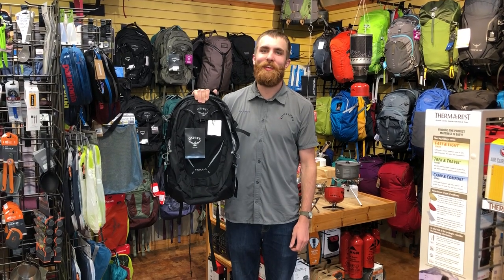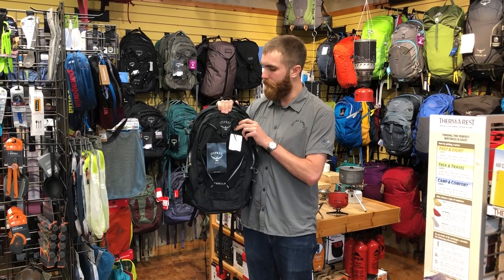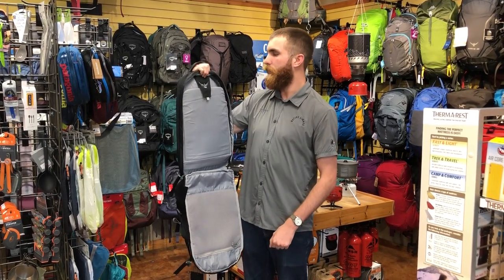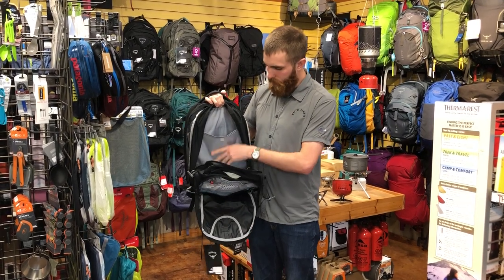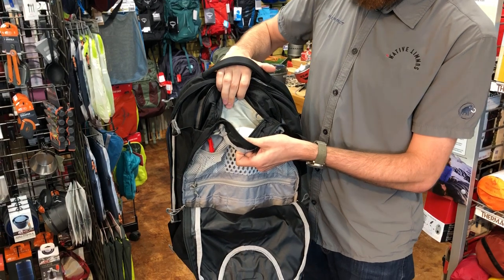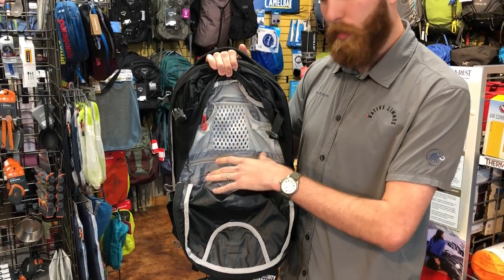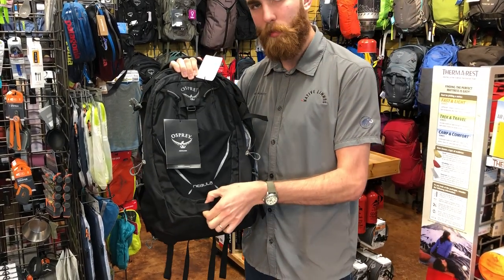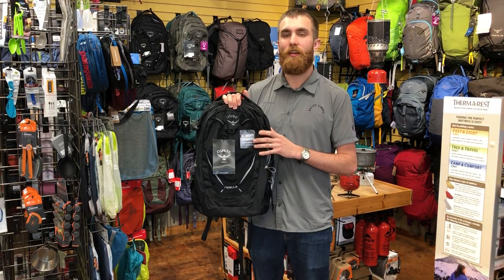Osprey Nebula Backpack Tour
Here at The Native Summit, we love a good pack and the Osprey Nebula is one of the staff favorites. Among the many awesome features is the ease of going from the your daily city commute to hitting the trails. Osprey puts the same effort in creating an every day pack as they do their more technical gear.

The hanging padded laptop sleeve ensures that your computer is not being slammed on the ground and weight of the laptop is close to your body to make sure it is stable and comfortable. The pack is full of great organization pockets inside and water bottle pockets on the outside.

Other great features include side stretch mesh pockets, blinker light attachment, TSA airport approved laptop sleeve, and a removable 20 mm webbing hip belt.